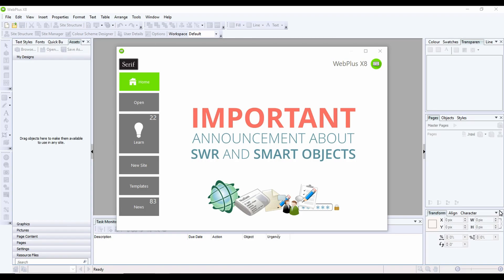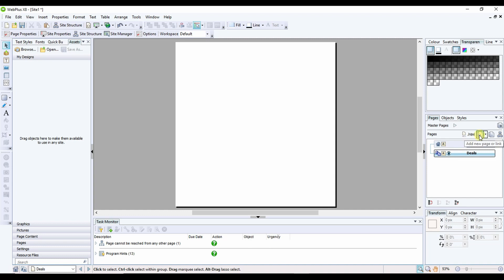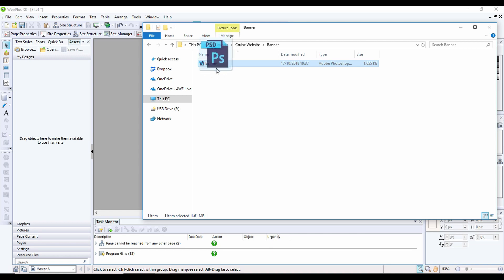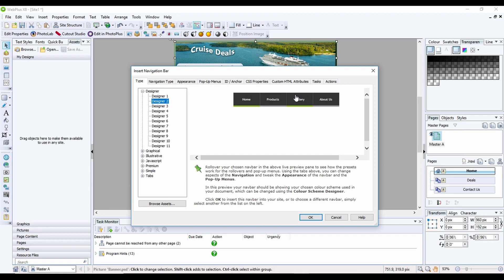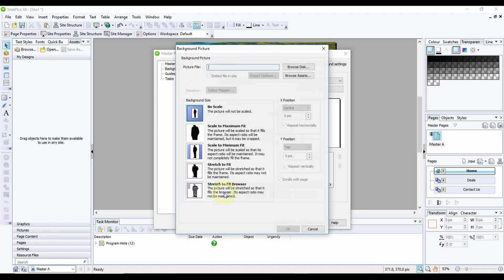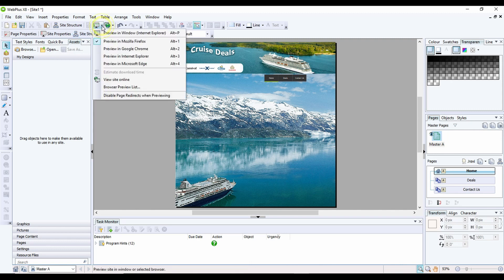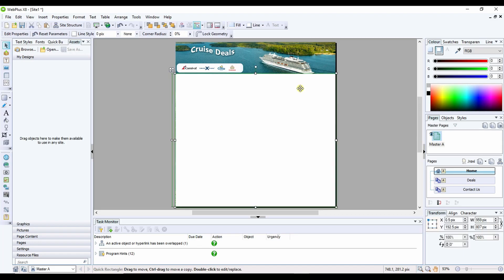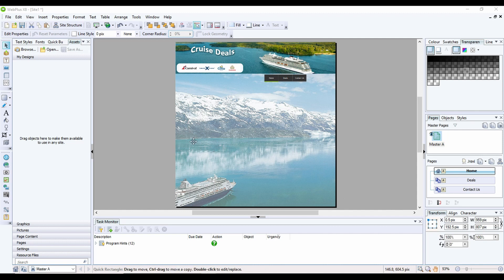Serif Web Plus X8 - Creating a master page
In this video we look at using Serif Web Plus x8 to create a master page for a website.